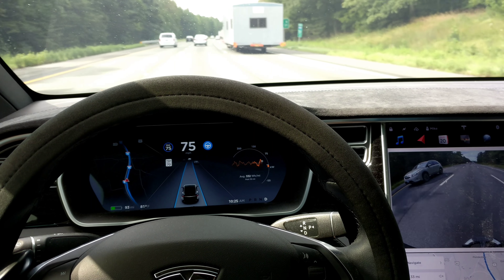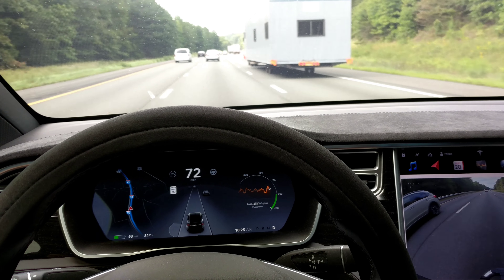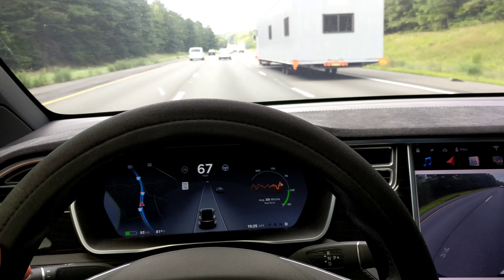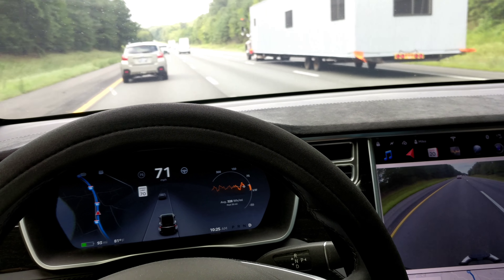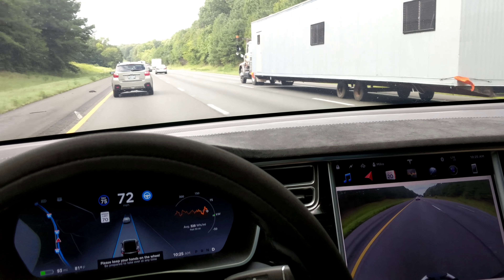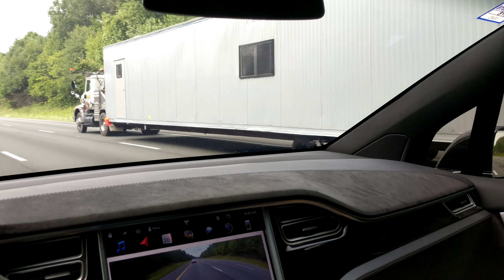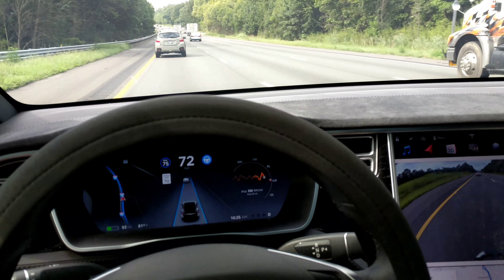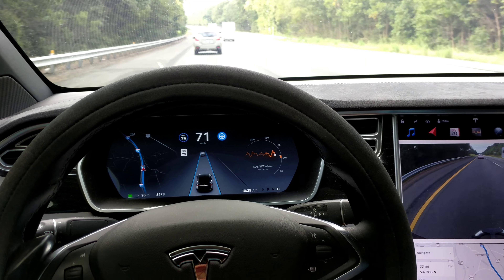TESLA 🚗 AutoPilot vs. OVERSIZE LOAD | 2018.26.2